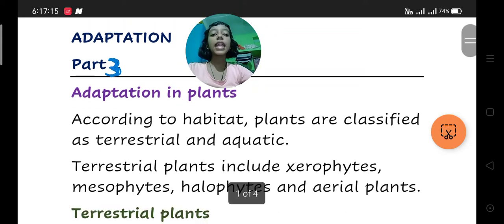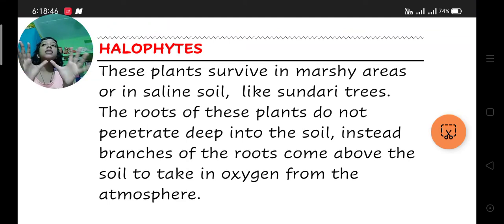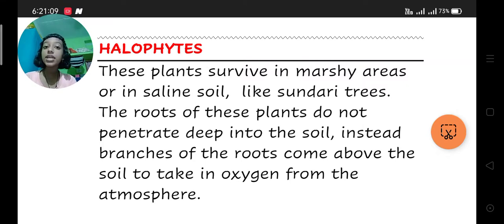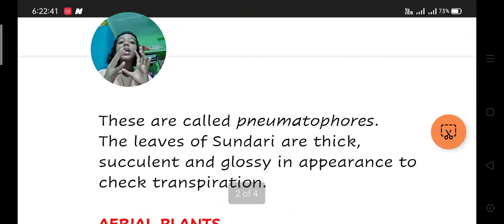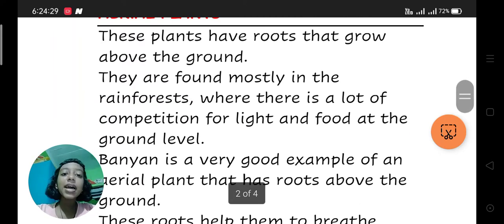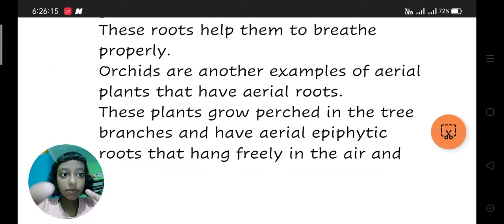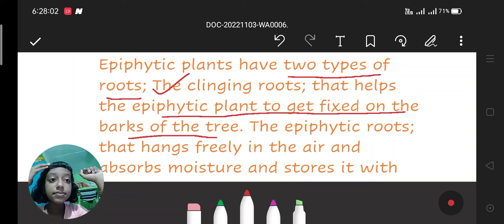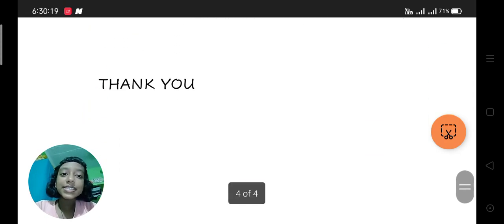ADAPTATION Part 3